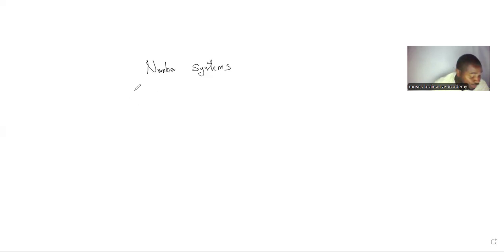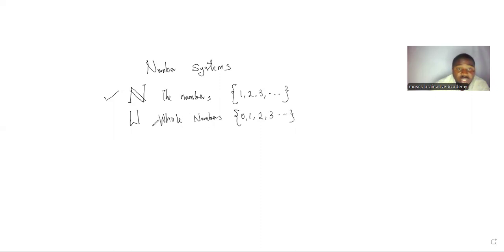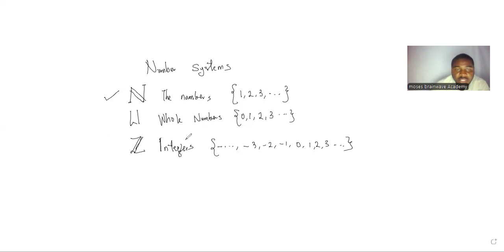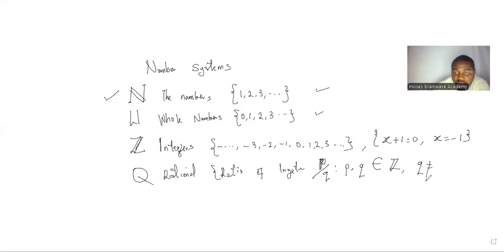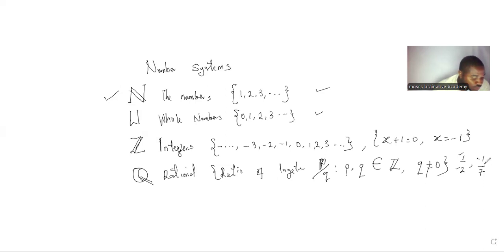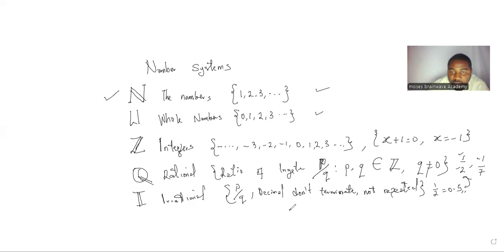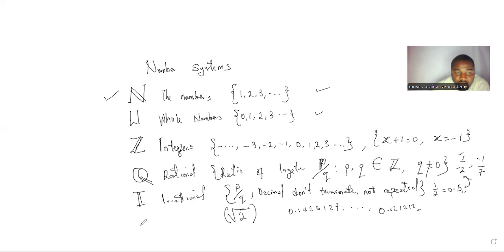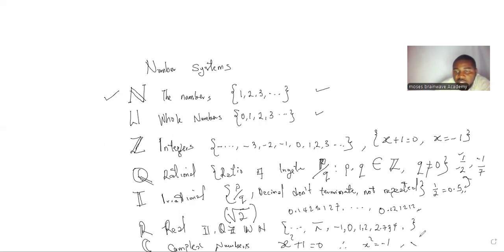Number System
Explore the fascinating world of numbers! This comprehensive video dives deep into the Number System, covering different types of numbers like natural numbers, whole numbers, integers, rational numbers, irrational numbers, and real numbers. Learn about their properties, how they relate to each other, and why they are fundamental to mathematics.